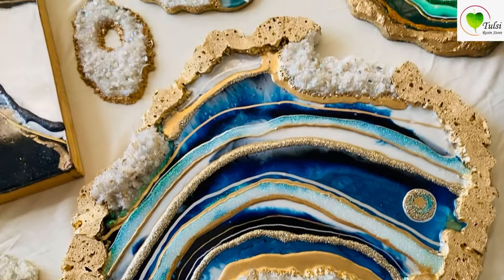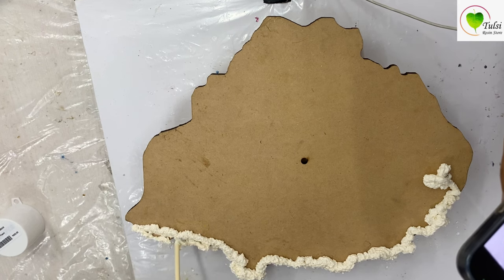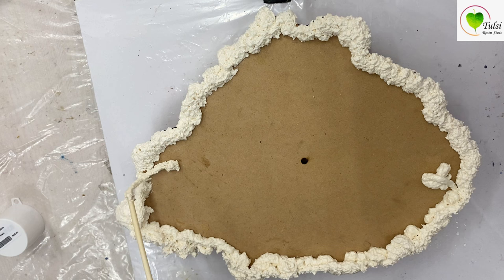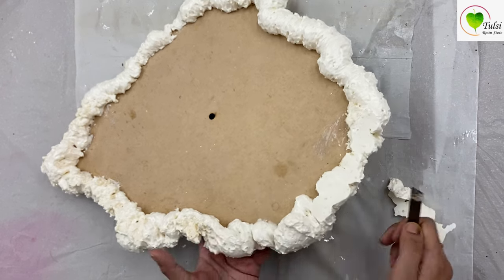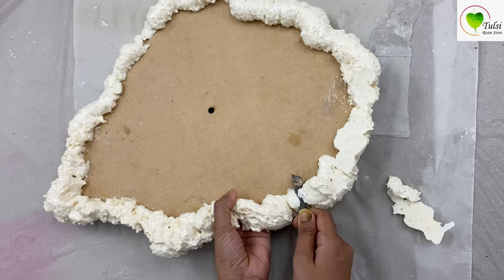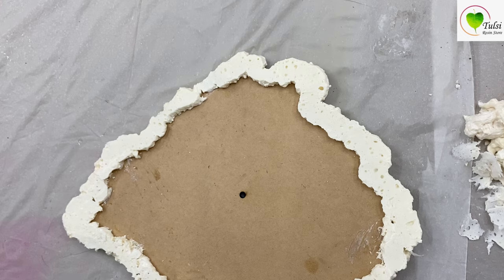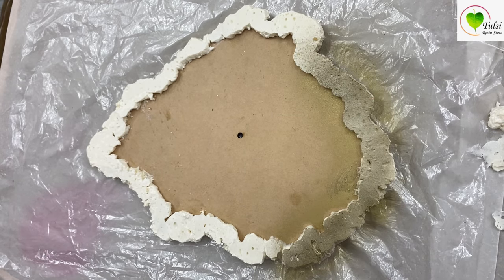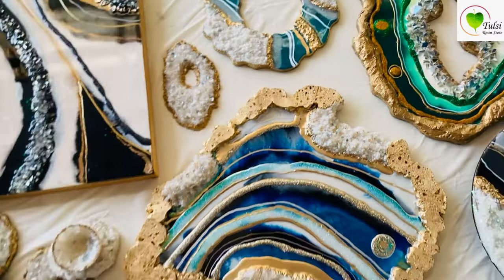Learn how to use PU Foam for Geode Resin Art | resin tutorial for beginners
Learn how to use the PU Foam

In this Video you will learn how to use PU Foam.

Foam application
Geode creation
Resin pouring
Foam shaping
Geode design
Foam carving
Resin casting
Foam filling
Geode formation
Foam sculpting
Resin layering
Foam shaping
Geode crafting
Foam expansion
Resin embedding
Artistic resin
Resin crafting
Epoxy art
Fluid art
Resin pouring
DIY art
Clear resin
Abstract art
Resin painting
Creative art
Colorful resin
Contemporary art
Mixed-media art
Ocean art
Resin jewelry
Acrylic art
Sculptural resin
Resin sculpture
Geode art
3D resin
Foam molding
Geode making
Foam manipulation
Resin coating
Foam sealing
PU foam application
Advanced geode creation
Resin art techniques
Fluid resin art
Epoxy resin art
Abstract resin art
Resin pouring techniques
DIY resin art
Clear resin art
Contemporary resin art
Mixed-media resin art
Ocean resin art
Resin jewelry making
Acrylic resin art
Sculptural resin art
Resin geode art
3D resin art
Resin art creation
Colorful resin art
Modern resin art
Resin art projects
Resin art ideas
Using PU foam
Foam application techniques
Geode resin pouring
Foam shaping process
Geode design methods
Foam carving techniques
Resin casting with foam
Foam filling in geode
Geode formation process
Foam sculpting techniques
Resin layering with foam
Foam shaping for geode
Geode crafting techniques
Foam expansion process
Resin embedding with foam
Foam molding for geode
Geode making process
Foam manipulation techniques